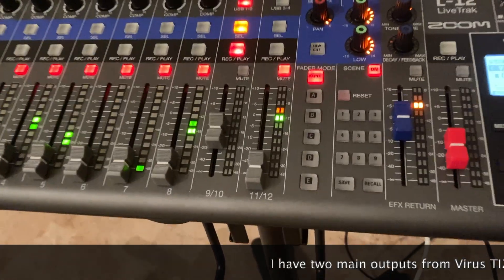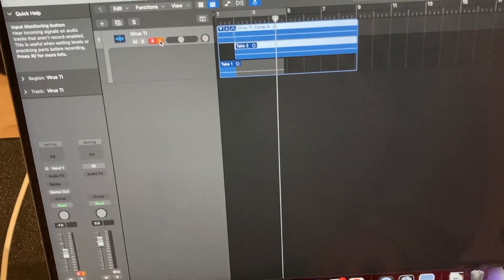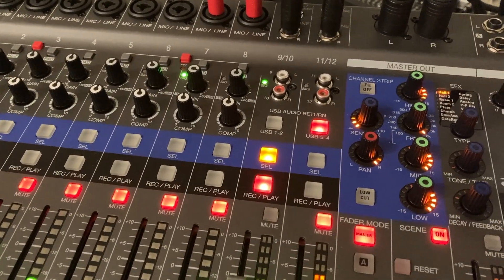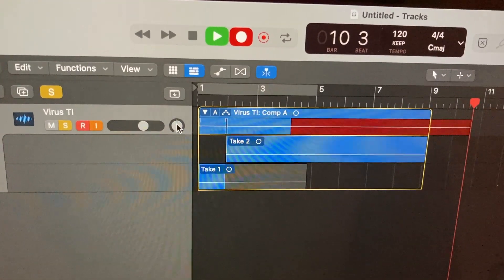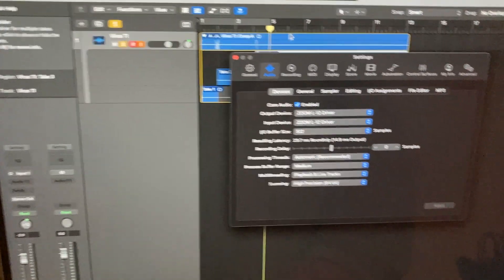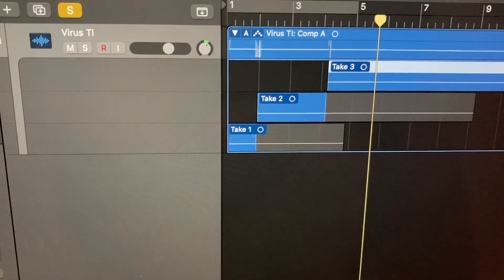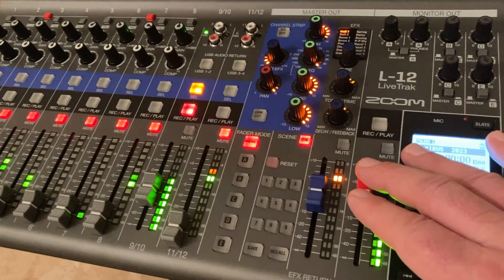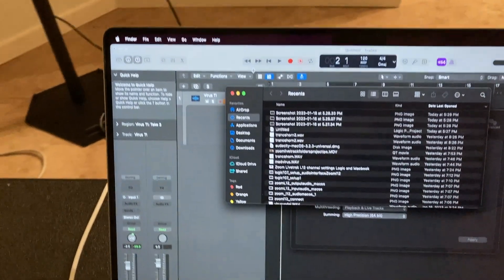Setup Zoom L12 in Logic Pro 10.7 as an Audio Interface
My test setup to use Zoom Livetrak L-12 as an audio interface in Logic Pro 10.7 on Mac OS X 13 Ventura. Stereo outputs 1/2 from Access Virus TI2 into Stereo inputs 9/10 on the Zoom Livetrak L-12 mixer with recording enabled and USB 1-2 did not work to record it.